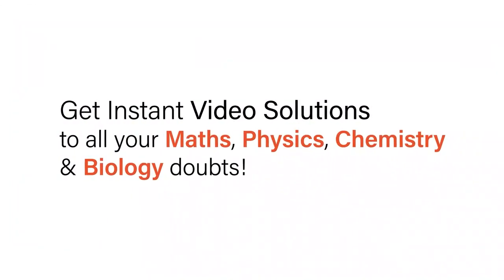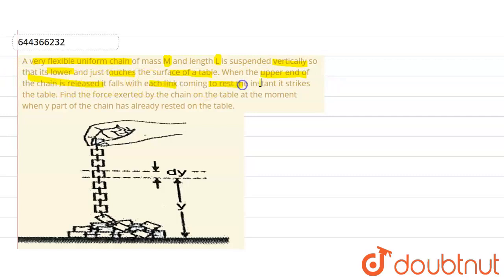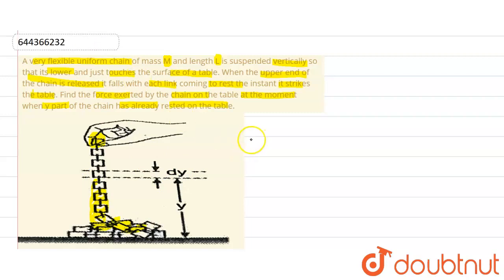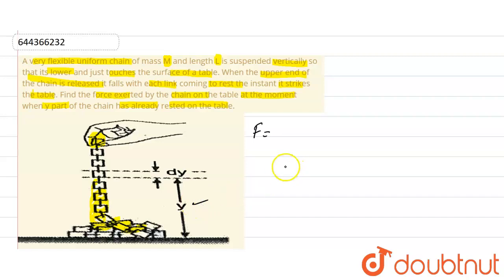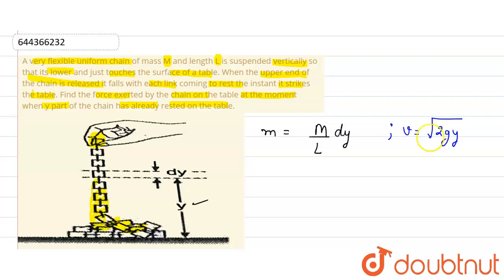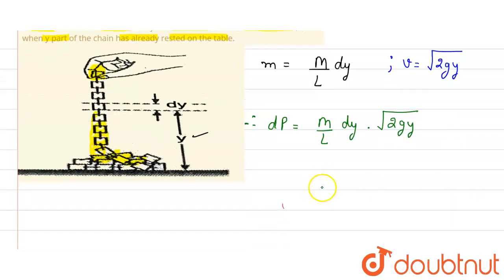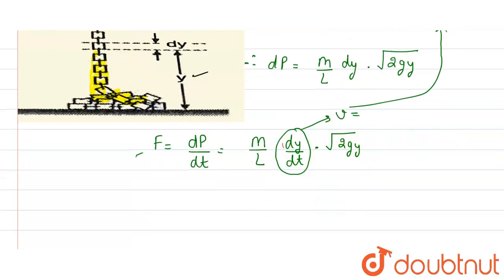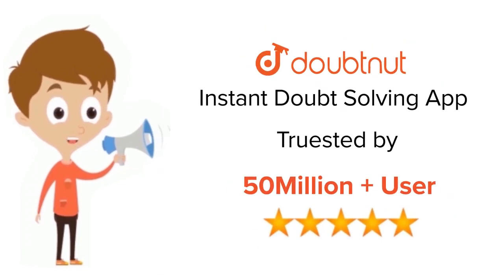A very flexible uniform chain of mass M and length L is suspended vertically so that its lower a...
A very flexible uniform chain of mass M and length L is suspended vertically so that its lower and just touches the surface of a table. When the upper end of the chain is released it falls with each link coming to rest the instant it strikes the table. Find the force exerted by the chain on the table at the moment when y part of the chain has already rested on the table.
Class: 12
Subject: PHYSICS
Chapter: LAWS OF MOTION
Board:IIT JEE

👉 Have Any Query? Ask Us.